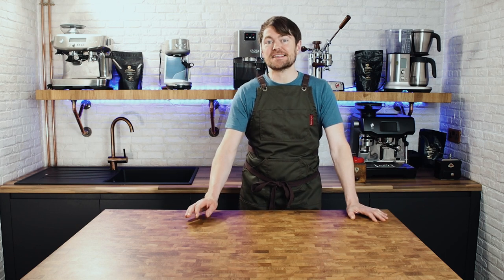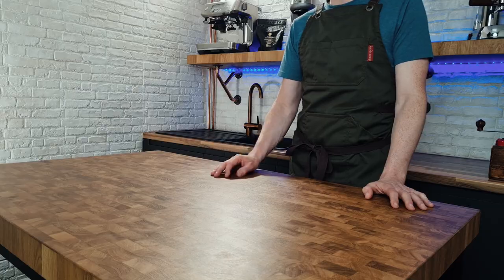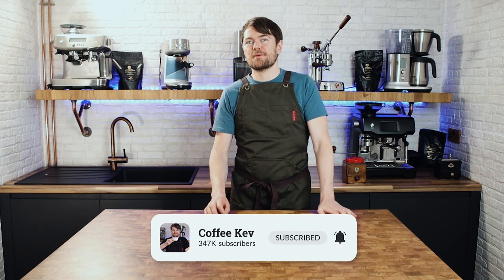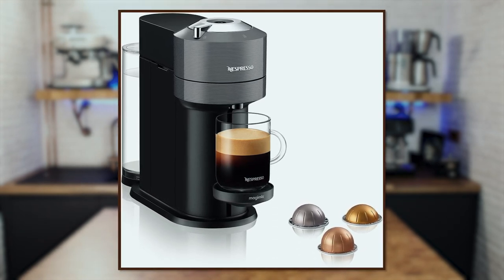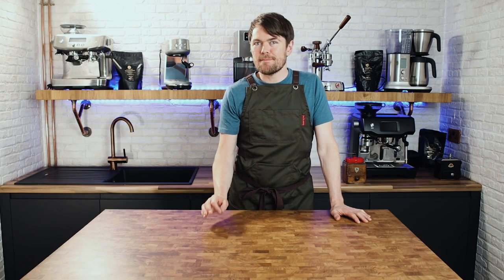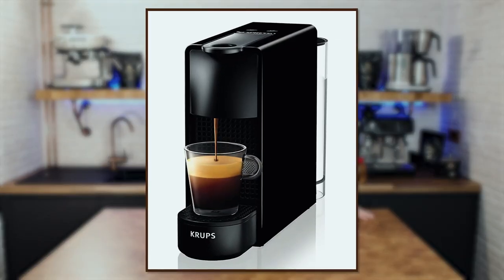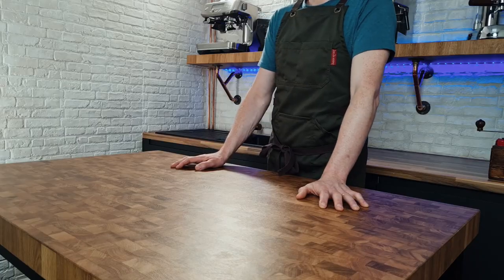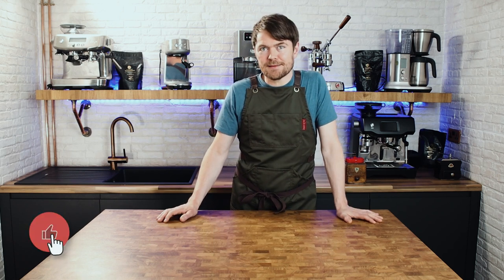Nespresso Machines - Questions Answered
In this short video, I'm answering these common Nespresso machine related questions:

Are Nespresso machines a good option?
What kind of Nespresso machine is best?
Which specific Nespresso machines are the best?
If a tree falls down in a forest and there's no one around to see it, does it make a sound?

OK, I'm joking about the last one, but the answer to this is if a tree falls down in a forest and there's no one around, the only sound is the other trees laughing. They stop laughing as soon as there's someone in earshot, which is why you'll never hear them.

Product links:

Essenza Mini from Amazon UK
Essenza Mini from Amazon USA
Citiz from Nespresso from Amazon UK
Citiz from Nespresso from Amazon USA